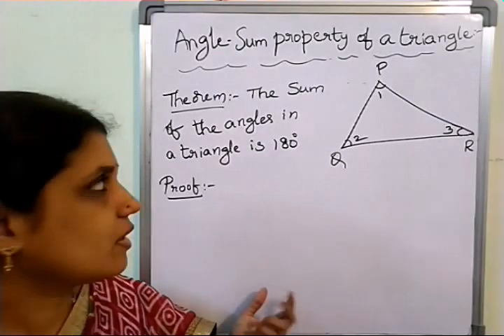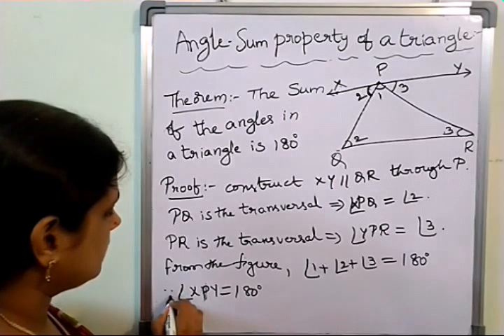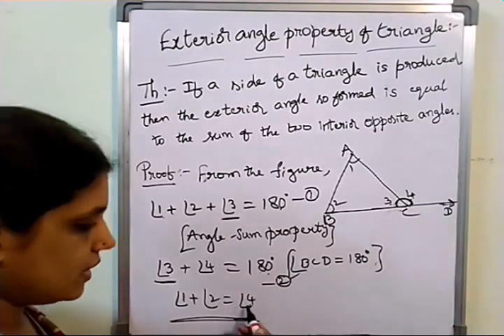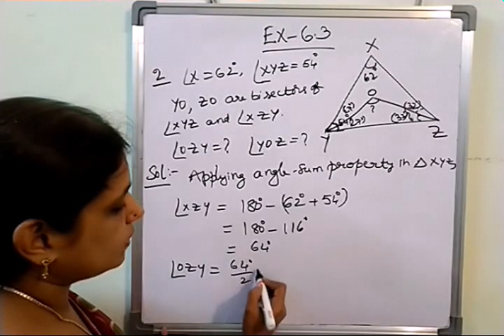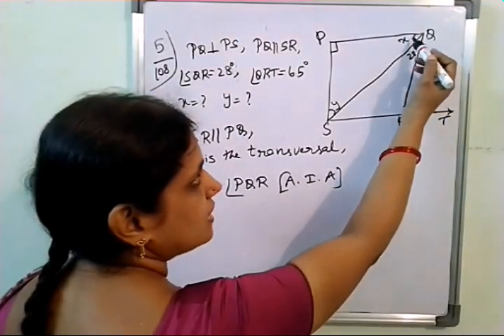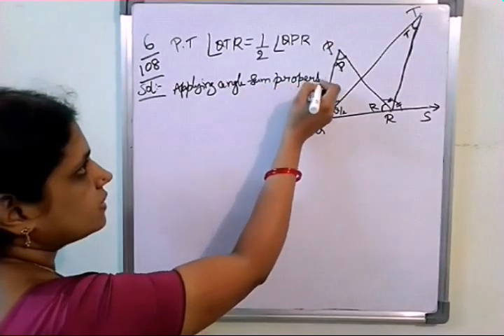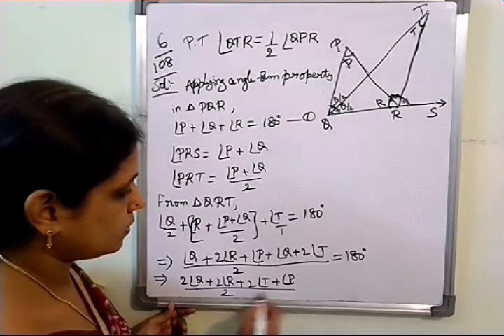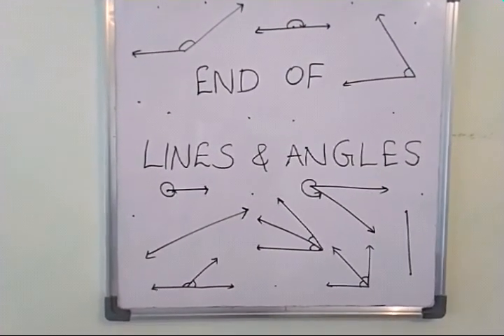Grade 9, ch-6 ,lines and angles , part -6, ex-6.3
Grade 9, math, cbse, lines and angles, angle sum property and exterior angle property of triangle, ex- 6.3